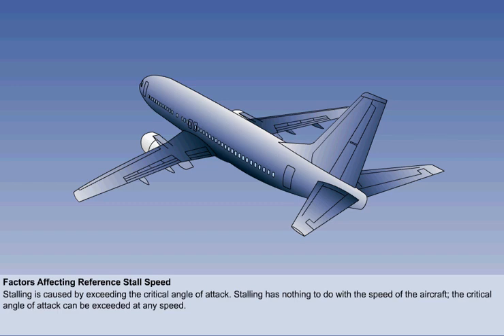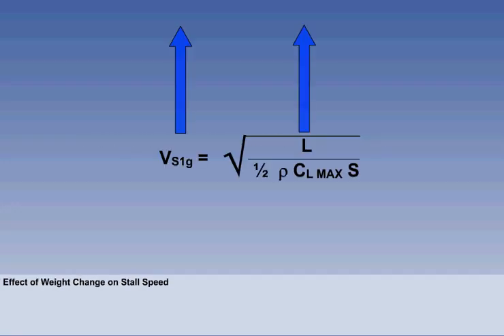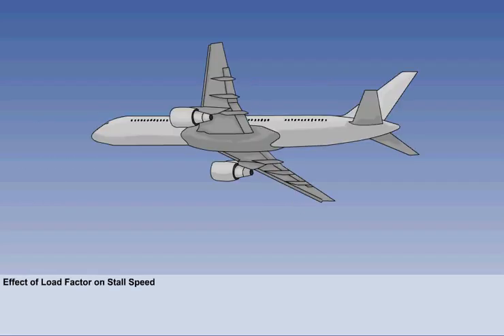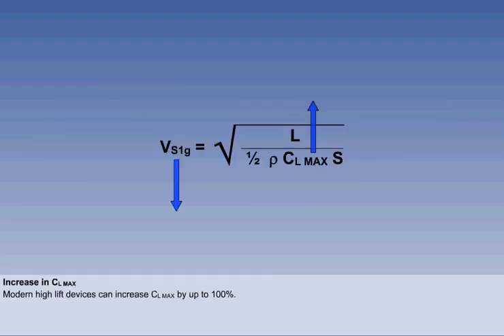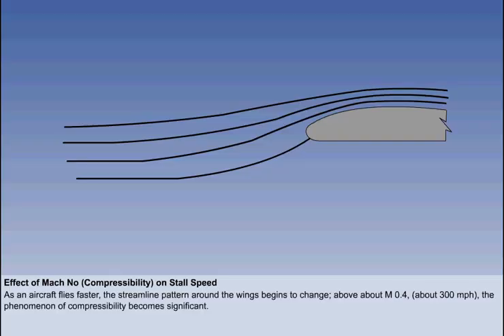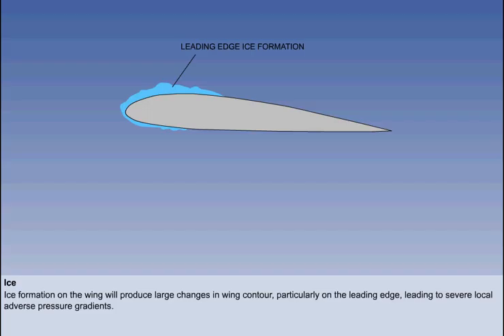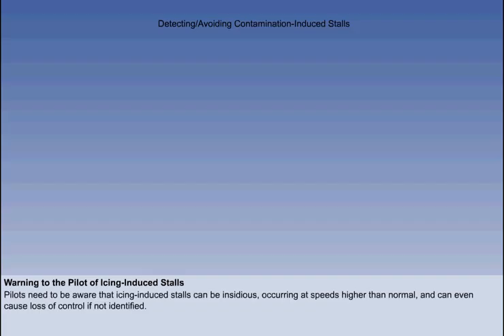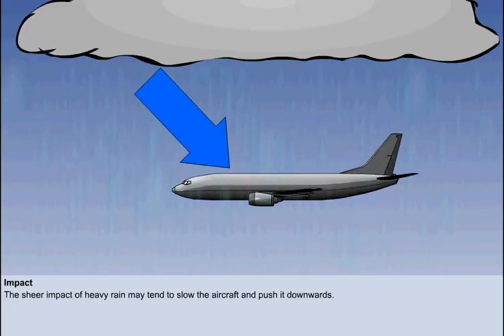9 Factors Affecting Stalling Speeds